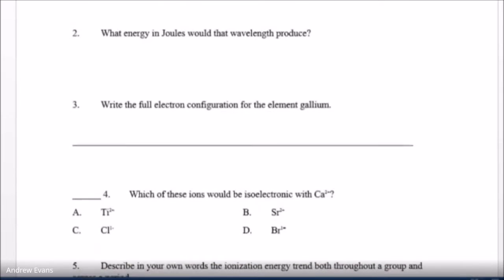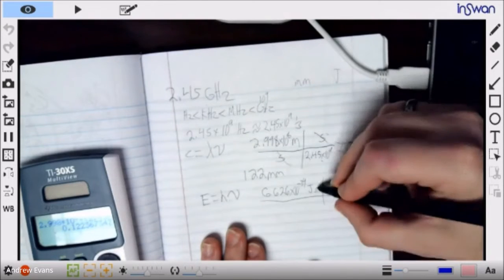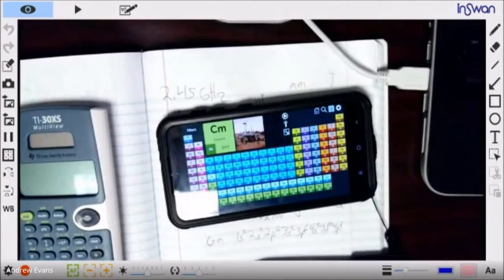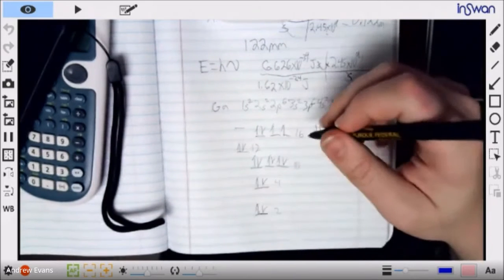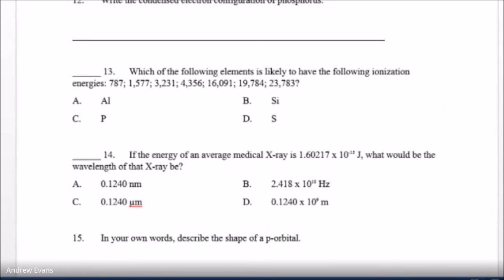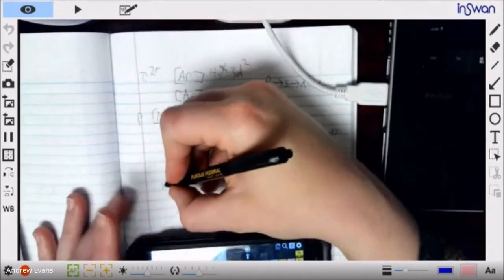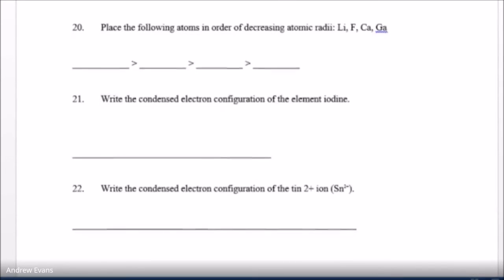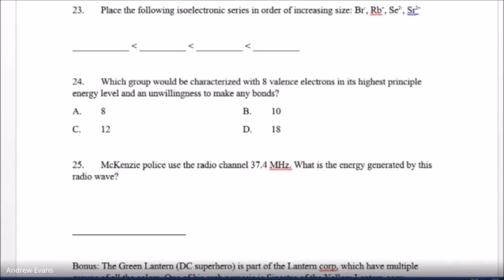CHE 111 2/15/21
Part of my General Chemistry 1 SP21 series. In this video, I review last year's exam over chapter 4 and 5.